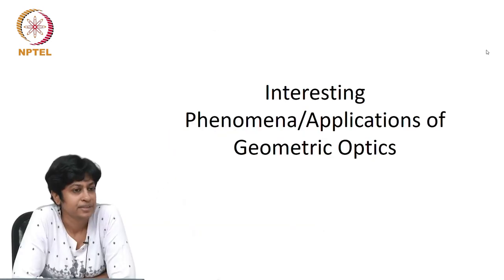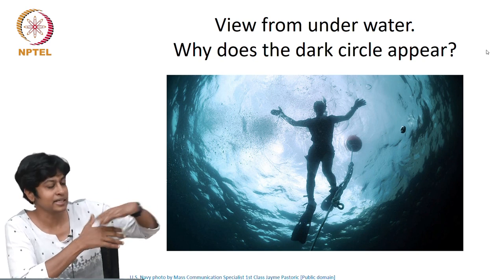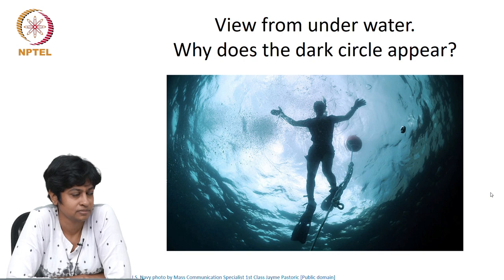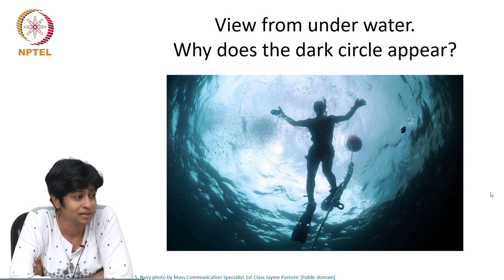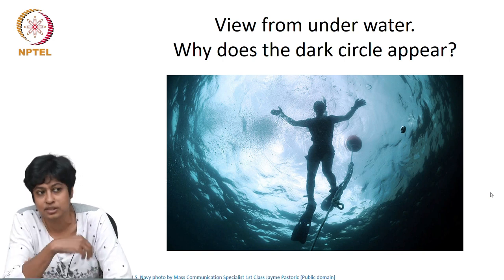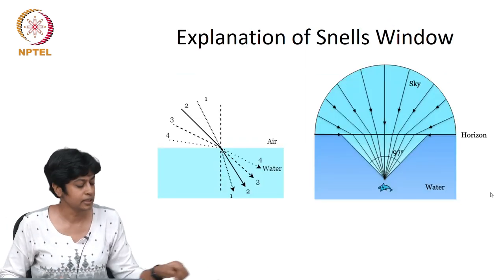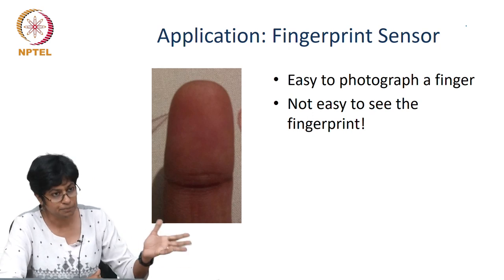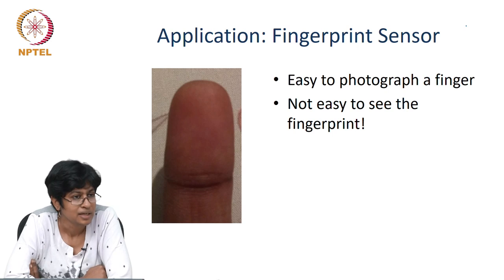Interesting Geometric phenomena and applications